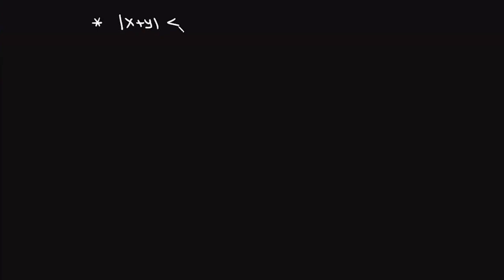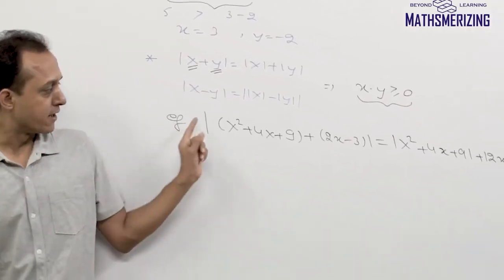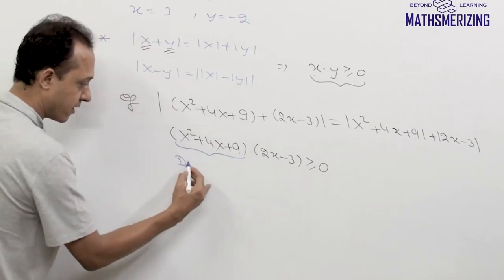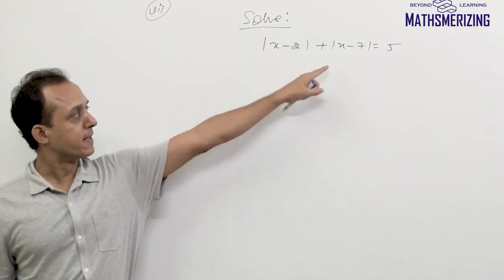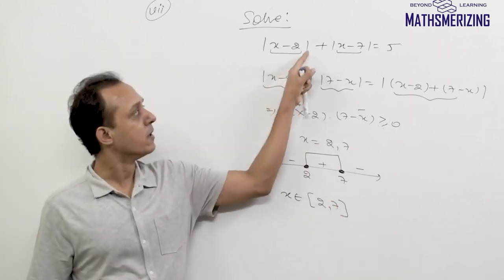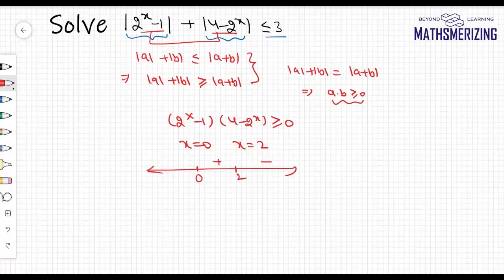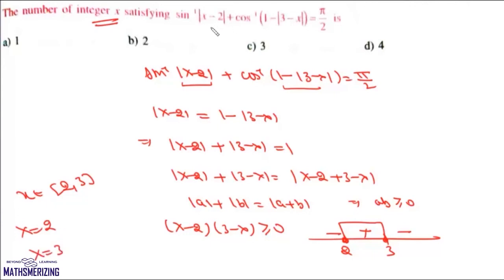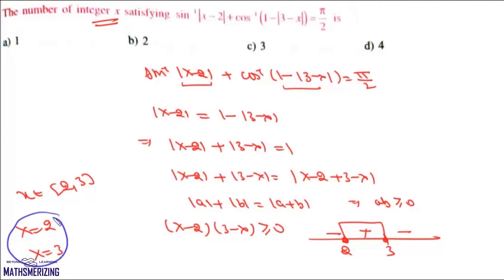Math Short(cut)s | Modulus | Inequality based equation |x+y| 5 SE